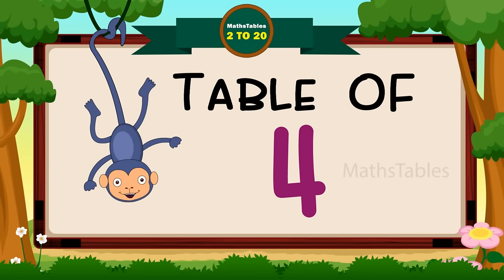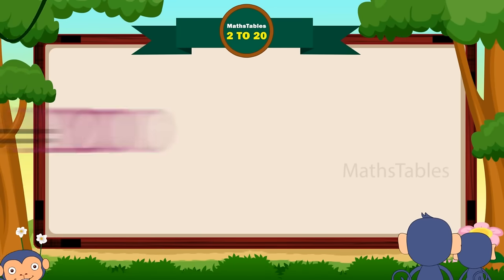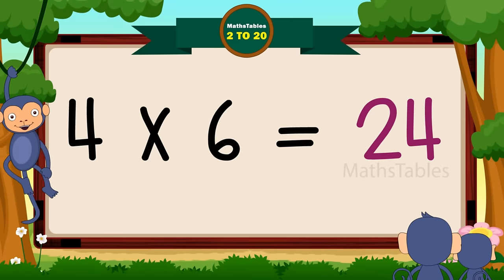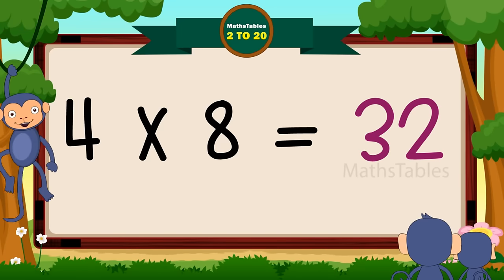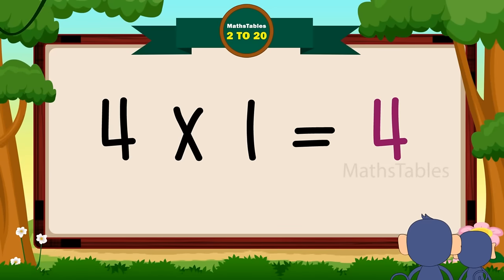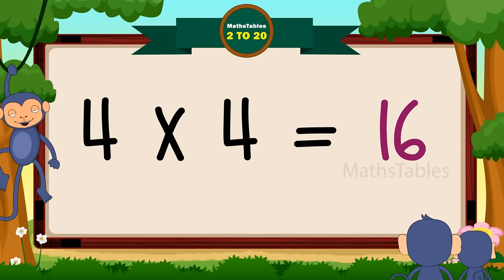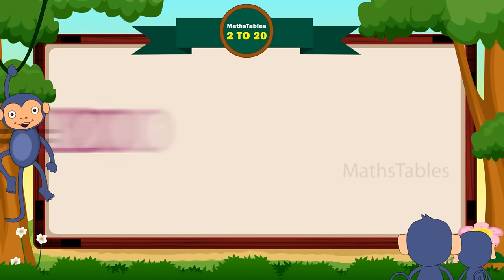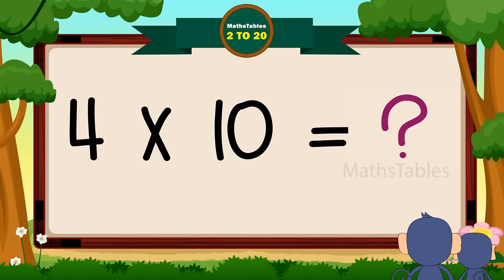4-x1=4 Multiplication, Table of Four 4 Tables Song Multiplication Time of tables - MathsTables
4-x1=4 Multiplication, Table of Four 4 Tables Song Multiplication Time of tables - @Chhota Art - MathsTables